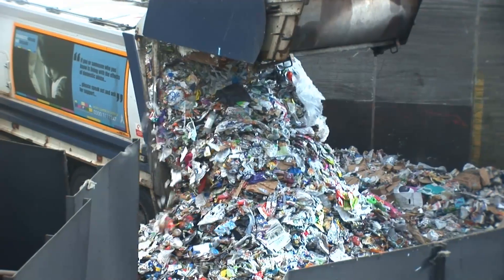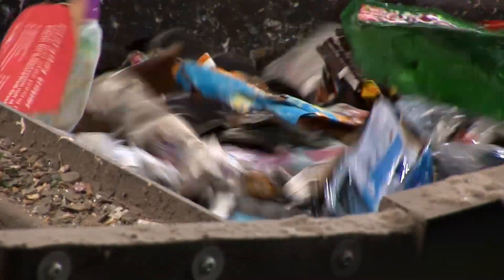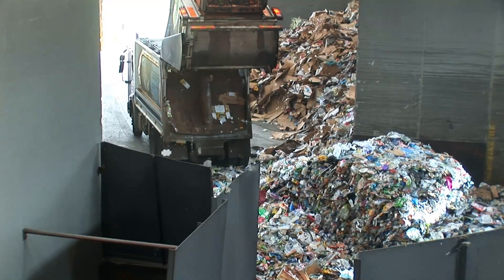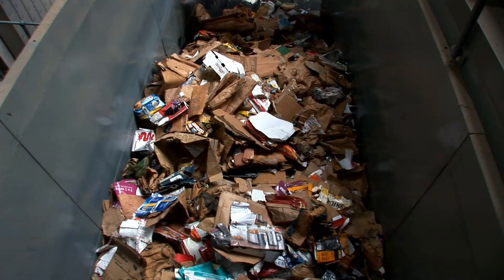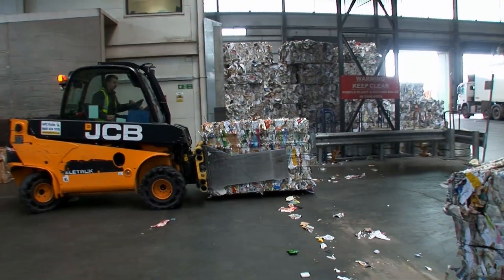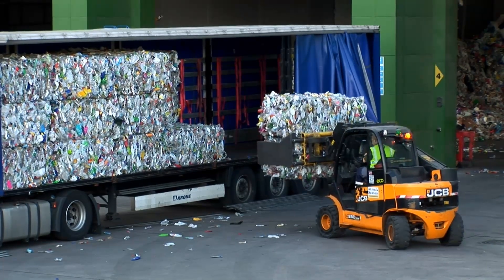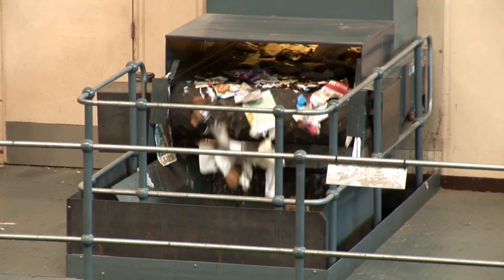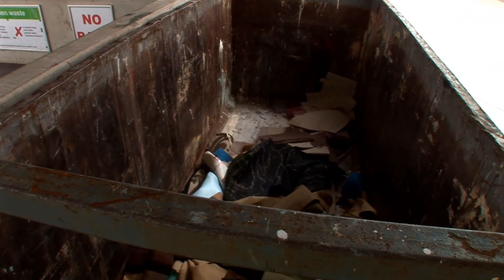We Are Stardust - Materials Recovery Facility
A look at Merseyside and Halton’s waste and recycling community – in this episode we explore the technology behind our Materials Recovery Facility in Liverpool.